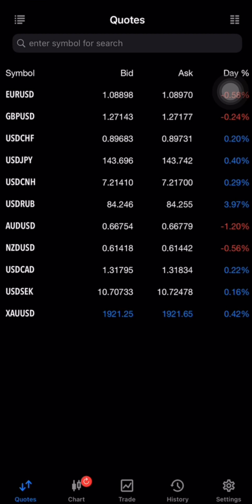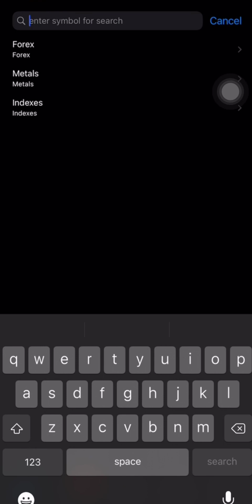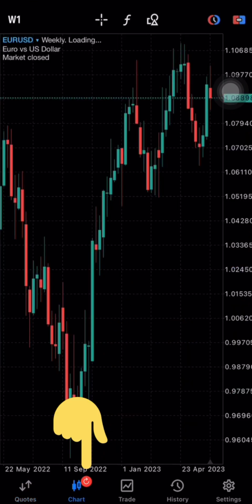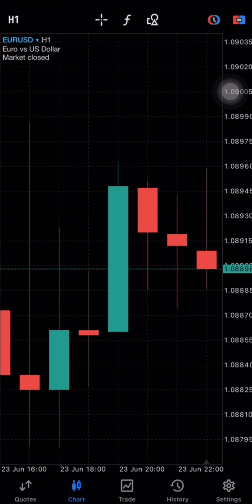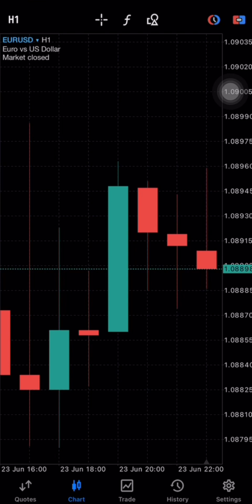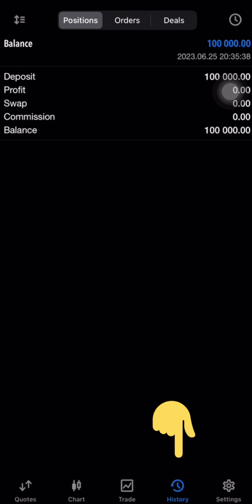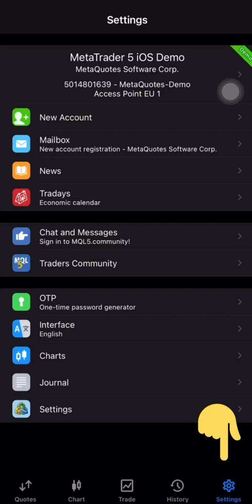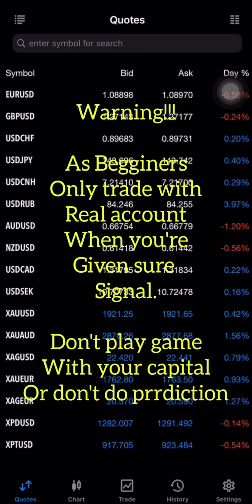Forex trading beginners guide-MT5 INTERPHASE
Welcome ! We are dedicated to providing top-notch *training in forex and CFDs trading*. Whether you're a *beginner*or an experienced trader, our group offers valuable insights and educational resources to enhance your skills in FX.  *IT IS ALL FREE* ALSO IN THiS GROUP HAVE ACCESS TO *97% sure FREE FOREX signals*

click this link to join my class

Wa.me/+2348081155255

  *FREE* FOREX TRADING CLASS for *Beginners to PRO*  &   *FREE Access to *98% FX Signal*

Recommended BEST FOREX BROKER
SIGN UP WITH THIS LINK 🔗 TO ENJOY BEST OFFER: